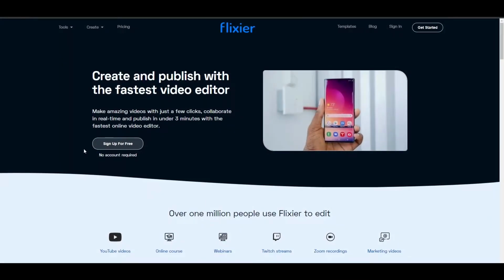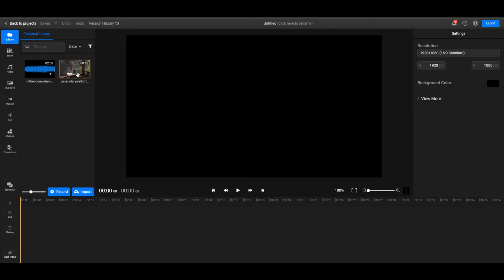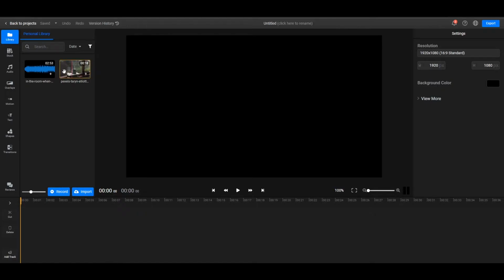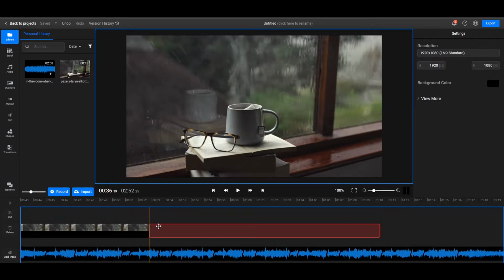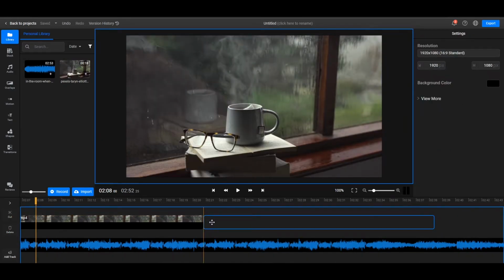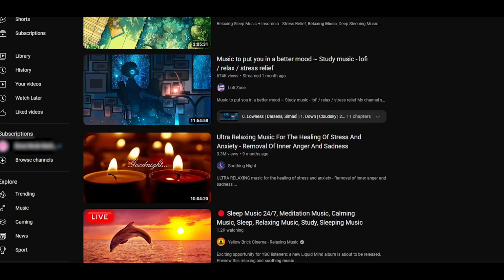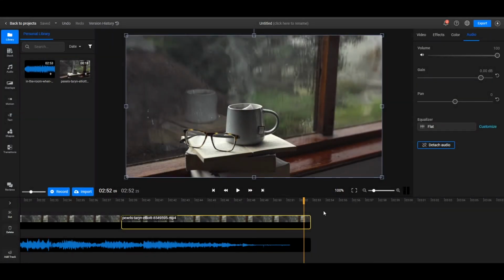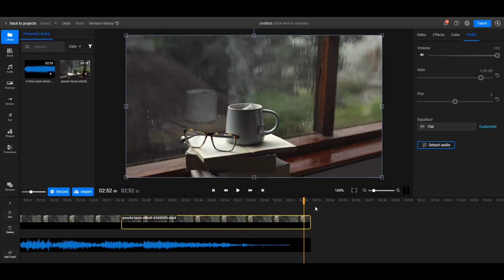How to Make a 10 Hour Video Loop - Free and Easy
Learn how to quickly and easily create a 10 hour video loop for free!
Follow this simple tutorial if you need to loop a video for any length of time. Rinse and repeat.

Flixier is an easy to you online video editor. Make amazing videos with just a few clicks, collaborate in real-time and publish in under 3 minutes with the fastest online video editor.